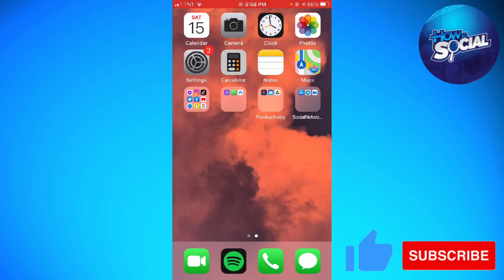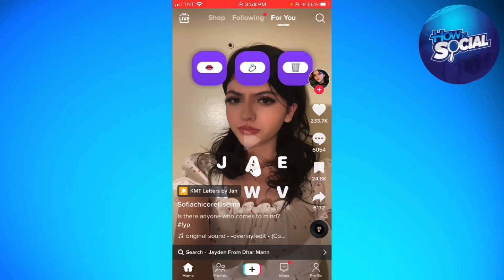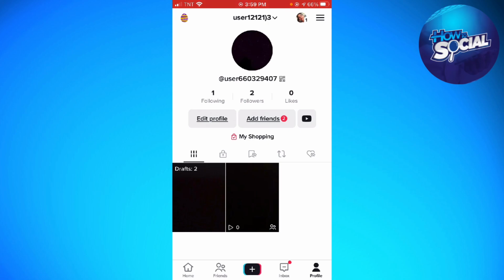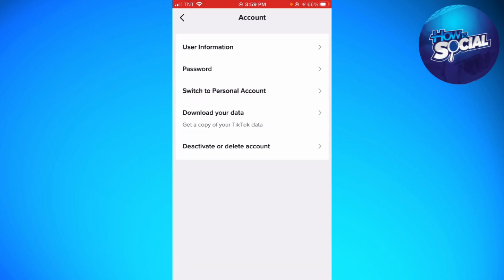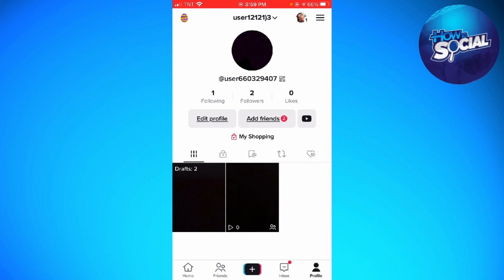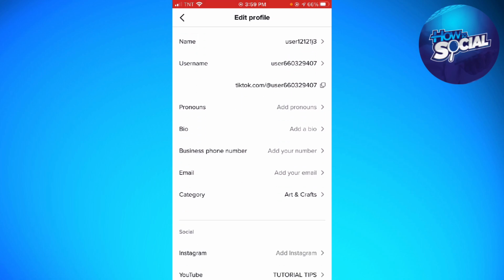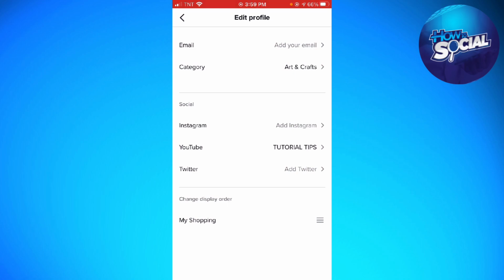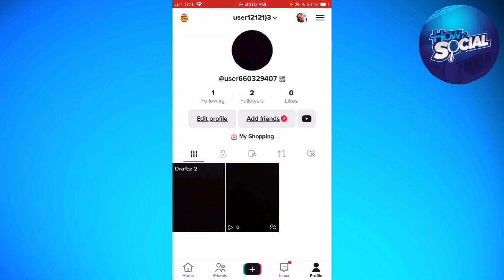How To Put A Clickable Link In Your TikTok Bio (2023 Guide)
Learn How To Put A Clickable Link In Your TikTok Bio (2023 Guide).In this tutorial, you will learn how to put a clickable link in your TikTok bio in 2023. Adding a link to your TikTok bio can help you promote your website, YouTube channel, or any other social media accounts. However, TikTok does not allow clickable links in video captions or comments, which makes adding a link to your bio the only way to do it.

Here's how to add a clickable link in your TikTok bio:

Open the TikTok app on your mobile device and go to your profile by tapping on the "Me" icon at the bottom right of the screen.

Tap the "Edit Profile" button.

In the "Website" field, type or paste the URL you want to link to. Note that the URL must begin with " or "

Tap "Save" to save the changes.

Now, the URL will appear in your bio, but it will not be clickable yet. To make it clickable, you need to use a third-party service such as Linktree.

Go to the website of the service you want to use and create an account.

Follow the instructions to set up your account and create a link to your website or other social media accounts.

Copy the link provided by the service.

Go back to the TikTok app and tap on the "Edit Profile" button.

In the "Website" field, paste the link you copied from the service.

Now, when someone visits your TikTok profile, they will be able to click on the link in your bio to visit your website or other social media accounts.